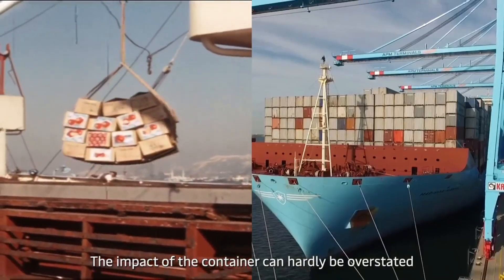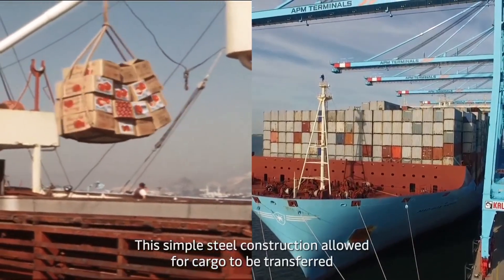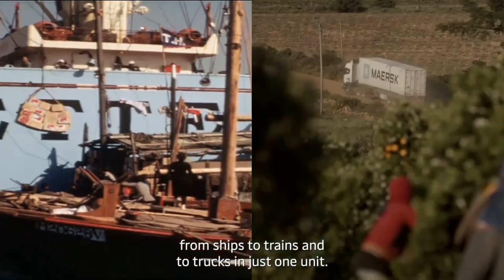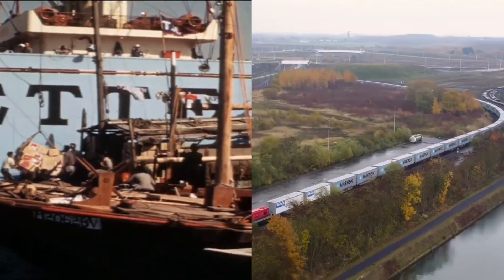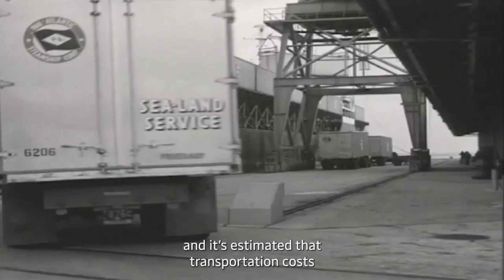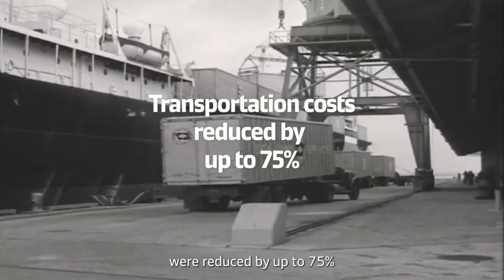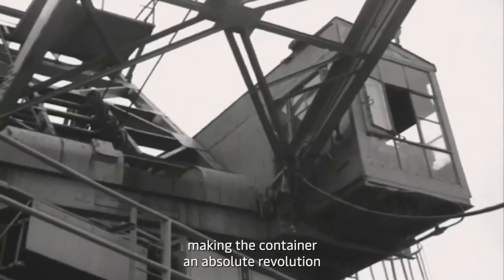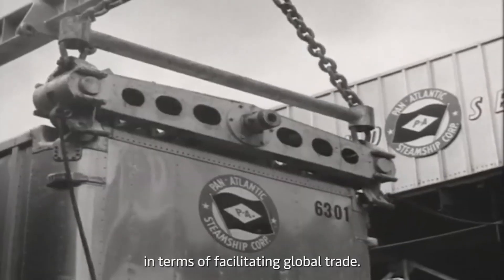मर्स्क मेगा कंटेनर शिप कैसे काम करता है❓||Maersk Mega Container Ship's How to working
मेर्स्क मेगा कंटेनर शिप कैसे काम करता है❓||Maersk Mega Container Ship's How to working? || mersk mega container ship kaise kaam karata hai?

Keep Smiling and watching Videos 😊
Thank you for spand your Valuable time on my Channel 🙏